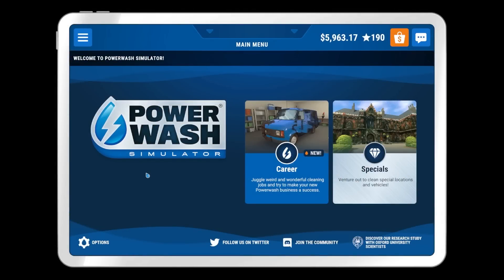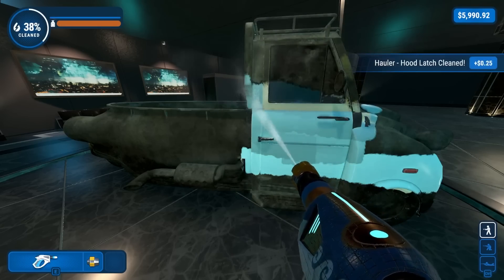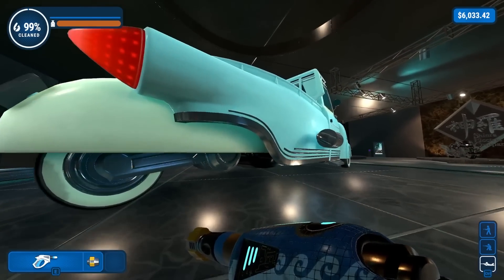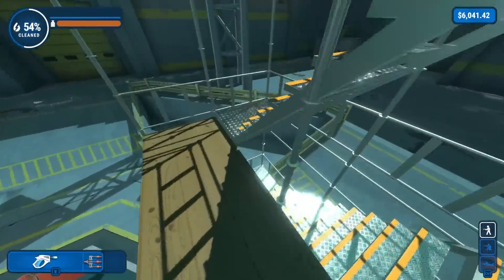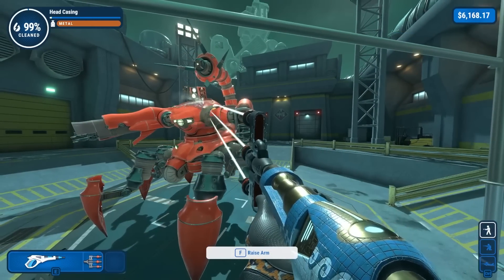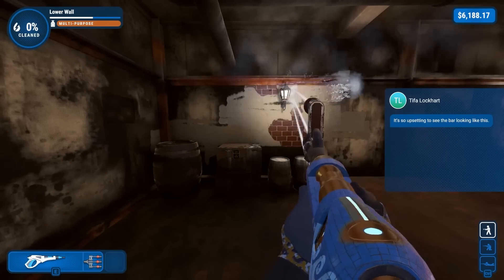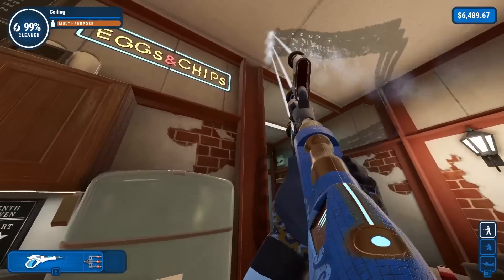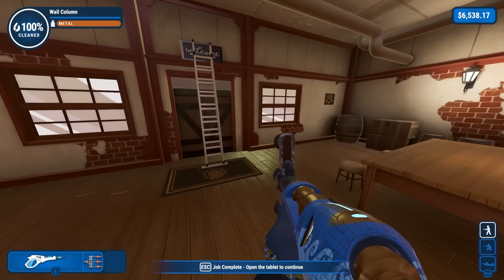Power Washing Decades of Filth Off of this Abandoned Pub - PowerWash Simulator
Welcome to PowerWash Simulator. In this episode of PowerWash Simulator I'm checking out the new Final Fantasy DLC by doing the first 3 levels.

Relax, unwind in single player, or play with friends in Online Co-Op; either way, have good, clean fun. No dirt is too tough for your range of washers, nozzles, cleaners, and extensions. From casual, clean freaks to players looking to get into the nitty-gritty, everyone can pick up and play to feel immersed. Absorb the relaxing atmosphere and stress-free pace as you strip dirt from patios, pavements, vehicles, and public parks. Get creative and make art. Your nozzles are your brushes; the neighbourhood is your canvas. Sit back, relax, and wash your worries down the drain.

-Channel Links-

-Classics-